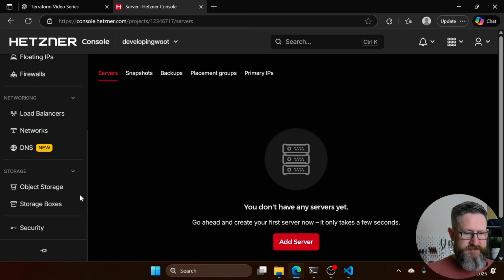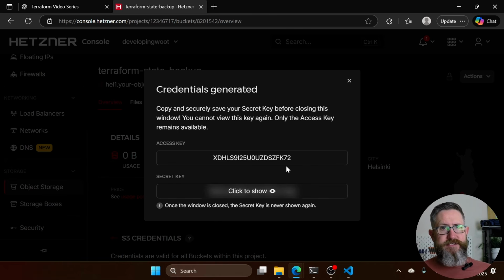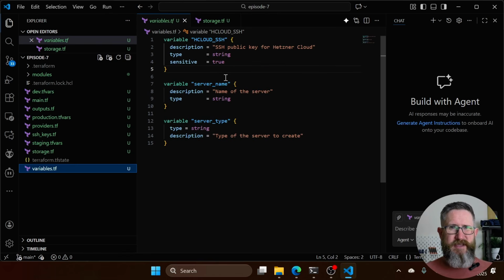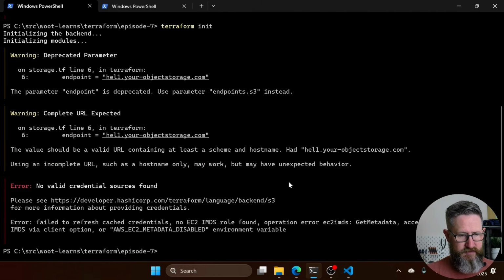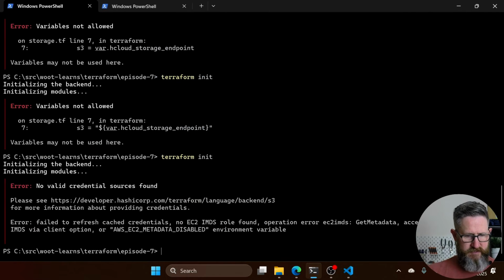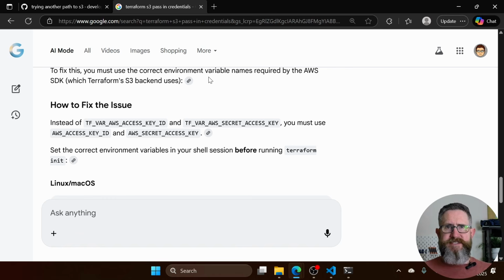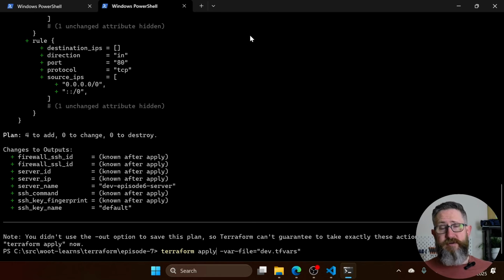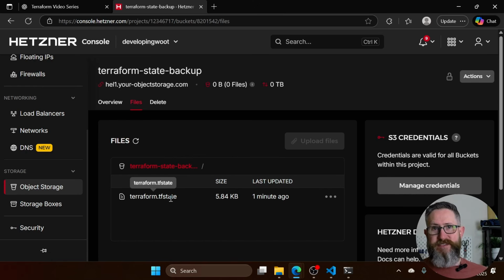Never Lose Your State: Terraform Remote Backends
In this episode of Joe Learns Terraform, we take a major step toward real-world automation by moving our Terraform state off the local machine and into remote object storage using Hetzner’s S3-compatible storage.

Up until now, everything we’ve built has depended on local state — which works for learning, but completely falls apart in team environments, CI/CD pipelines, and automated workflows. In this video, we:

✅ Explain why remote state matters
✅ Configure a remote backend using Hetzner Object Storage
✅ Migrate our existing local state safely
✅ Verify locking and consistency
✅ Fix a real mistake during the process
✅ Prepare the groundwork for GitHub Actions & CI/CD

This episode unlocks everything that comes next in the series:
👉 pull request automation
👉 infrastructure planning in CI
👉 and fully automated deployments.